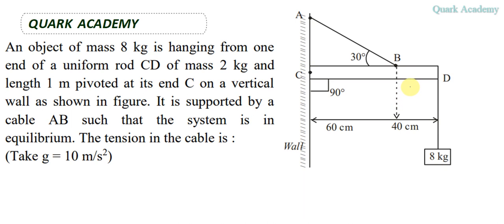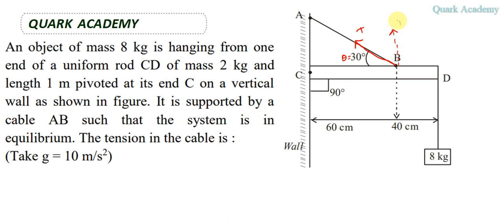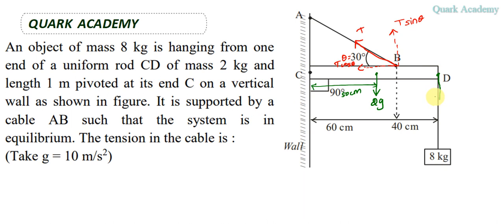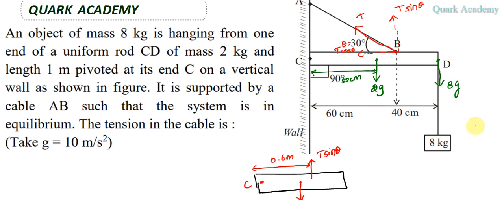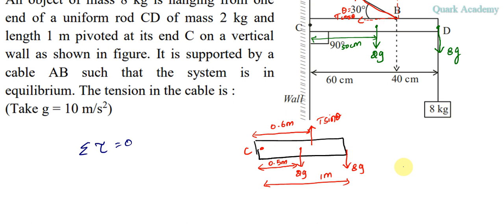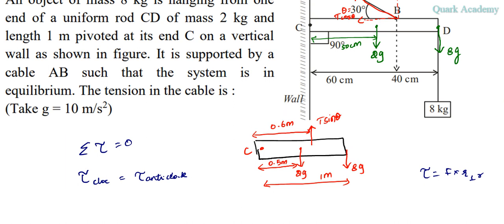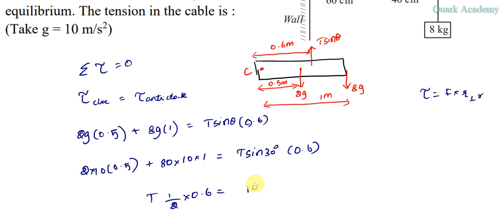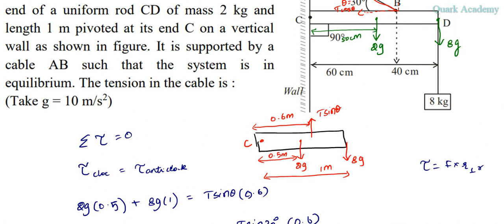JEE Main 2023 solutions in English | An object of mass 8 kg is hanging from one end of a uniform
An object of mass 8 kg is hanging from one end of a uniform rod CD of mass 2 kg and length 1 m pivoted at its end C on a vertical wall as shown in figure. It is supported by a cable AB such that the system is in equilibrium. The tension in the cable is